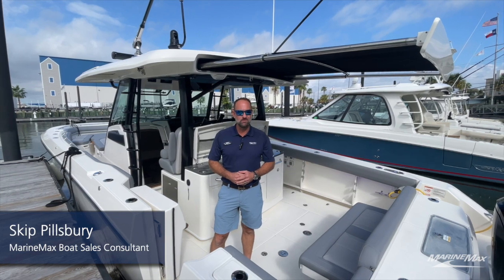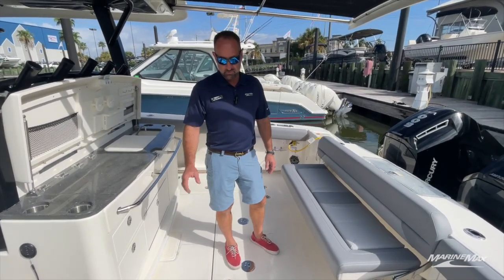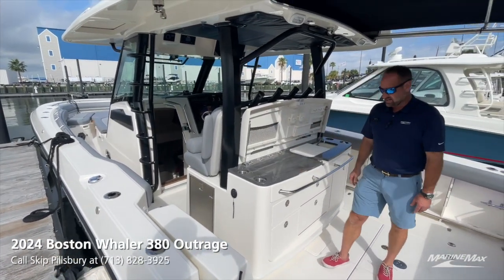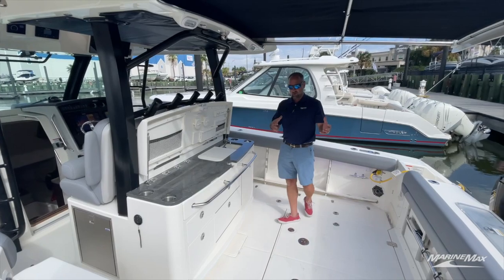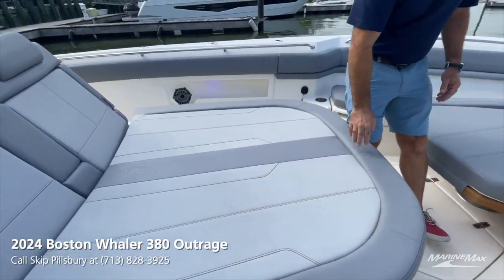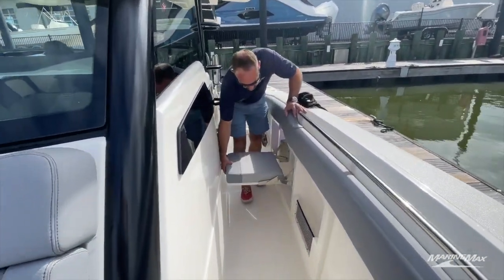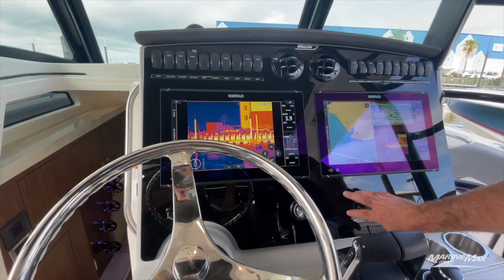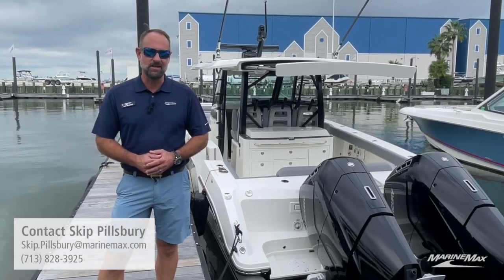2024 Boston Whaler 380 Outrage Walkthrough | MarineMax Houston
Introducing the ultimate fishing weapon - the 2024 Boston Whaler 380OR available at MarineMax Houston! Adventure awaits as you take command of this rugged and powerful vessel. Built for the true angler, this offshore specimen showcases superior craftsmanship and innovative features. With ample deck space, cutting-edge fishing technology, and optimized fishing stations, reeling in trophy catches has never been easier. Equipped with state-of-the-art engines, the 380OR delivers impressive performance and reliability. Unleash your angling prowess and dominate the deep blue in style. Don't let this opportunity escape!
Stock# 191851